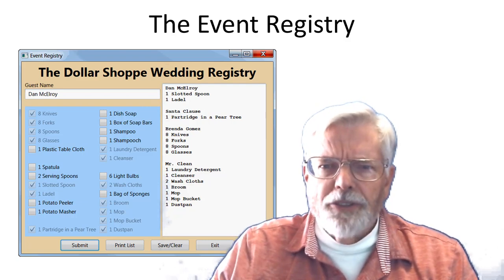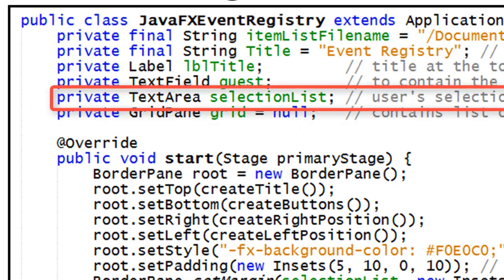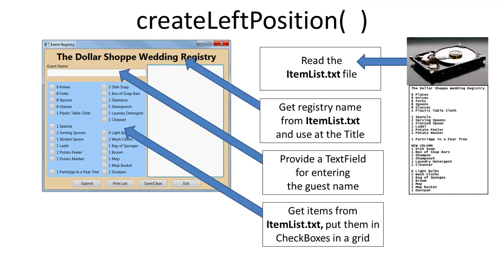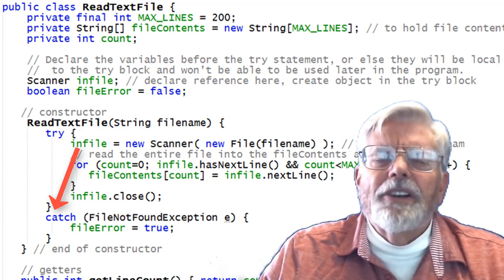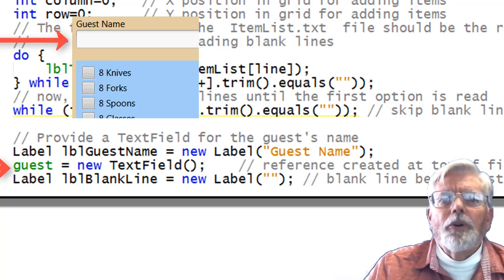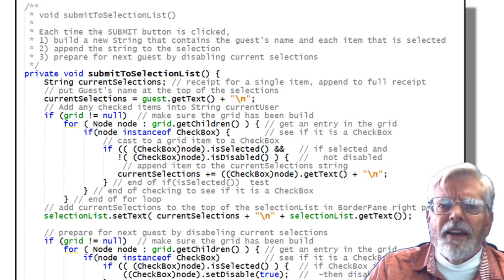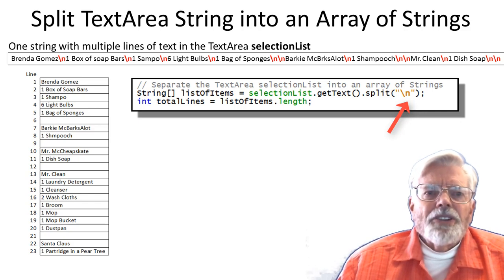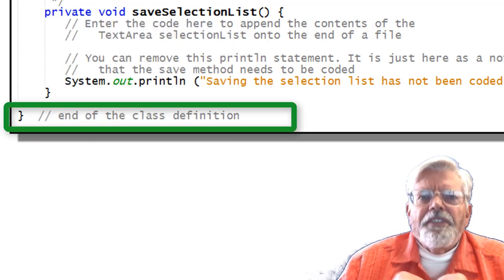JavaFX Event Registry, read file and print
Build a JavaFX Event Registry Application using BorderPane, HBox, VBox, Grid Pane, Read a Text Control file and print lines of text to a page on the printer.